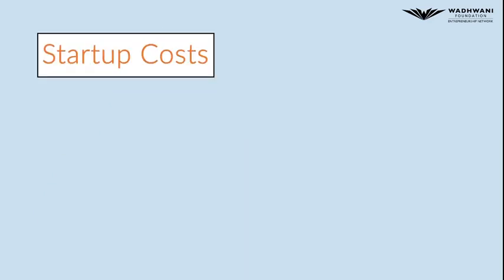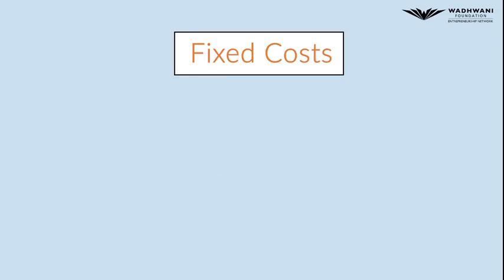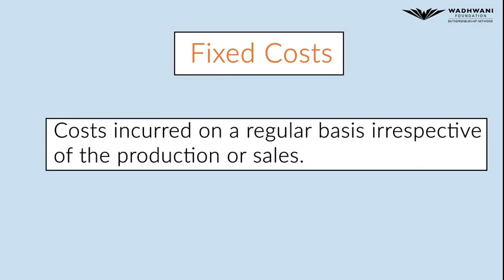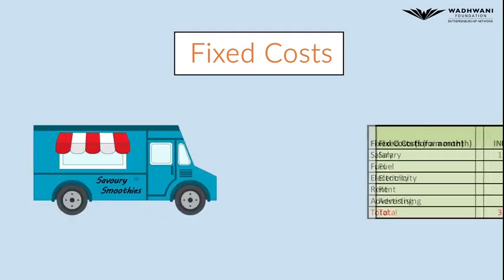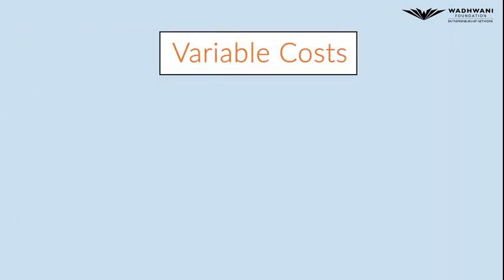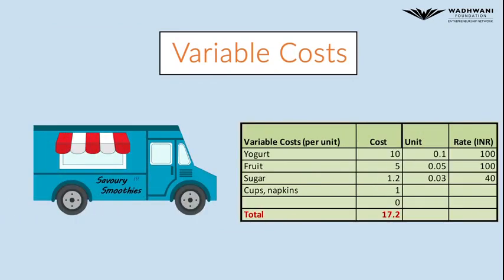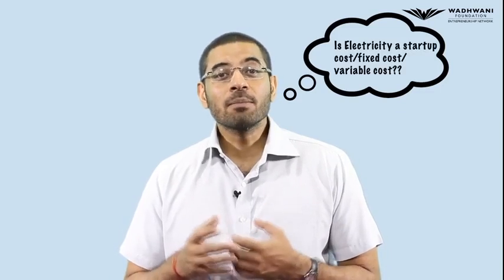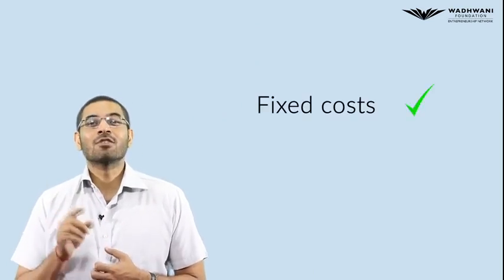Video: Cost Structure